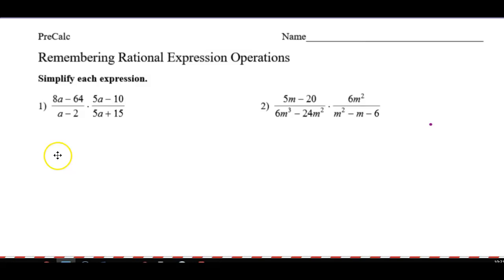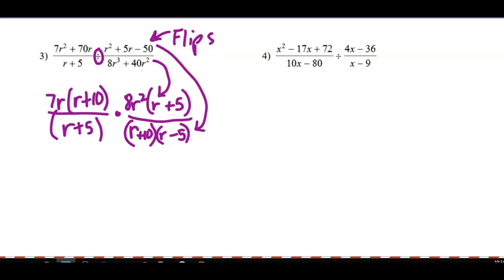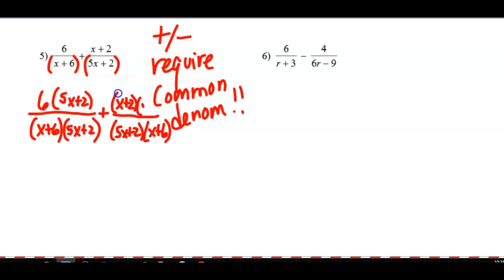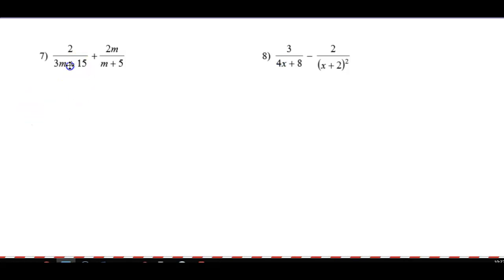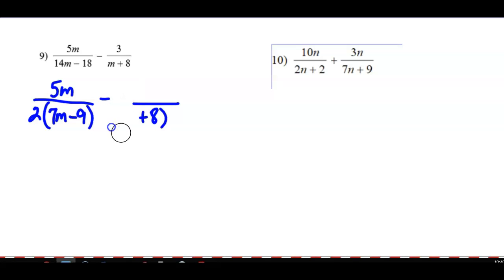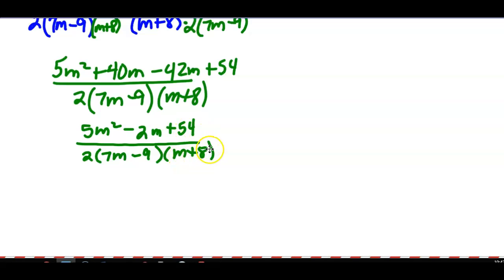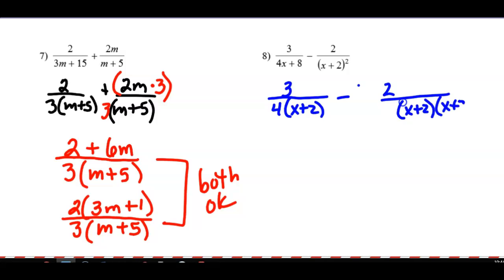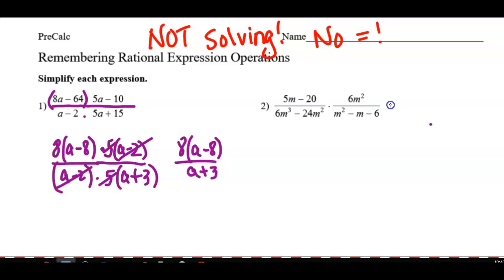Precalc Rev of Rational Expression Operations 2020-21